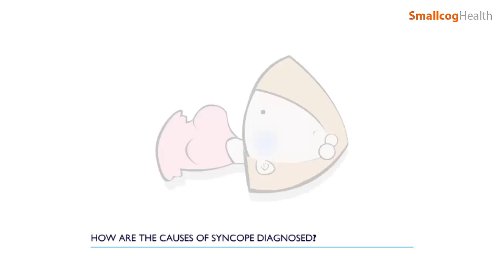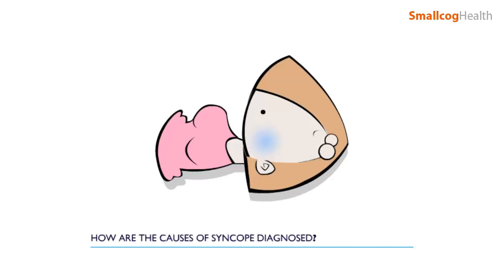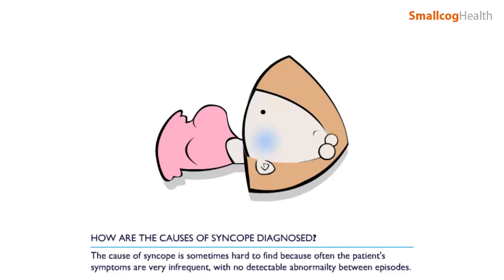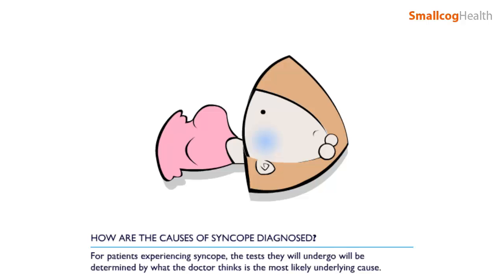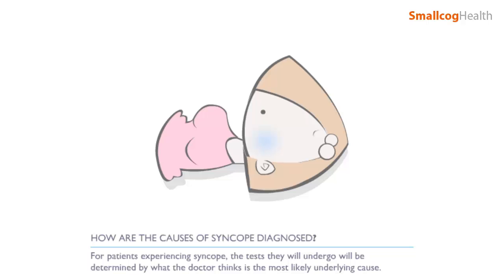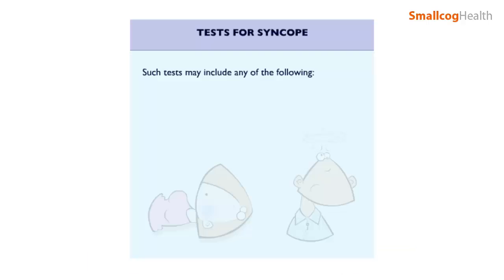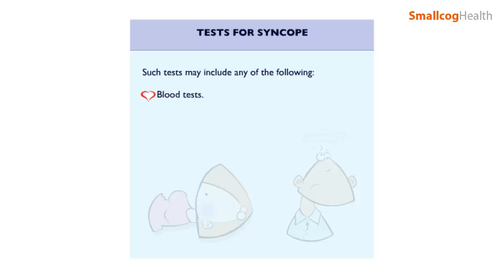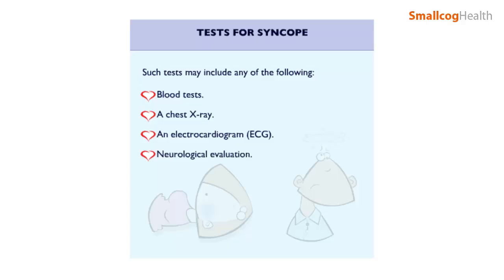Syncope Diagnosed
What is Syncope, What causes Syncope. How are the causes of Syncope diagnosed.  How is Syncope treated.

What Causes Angina -
In development